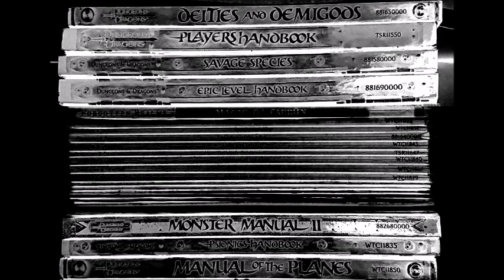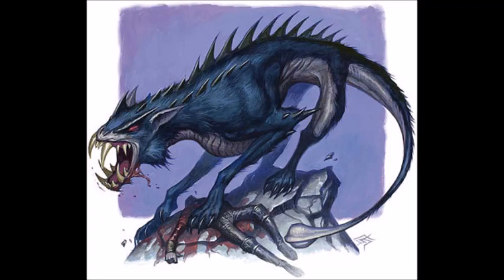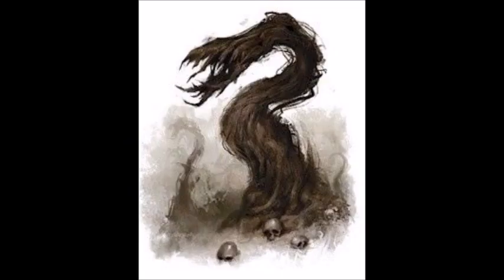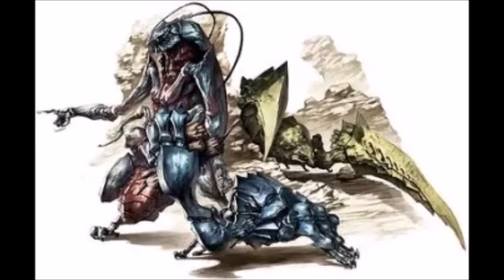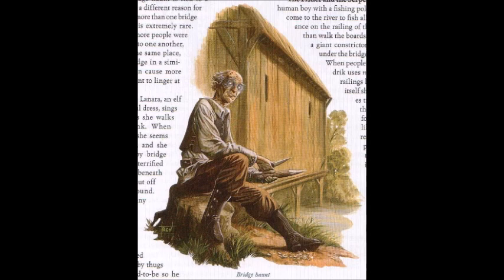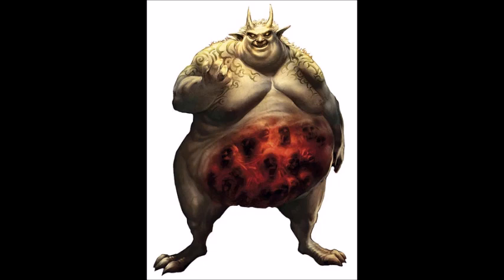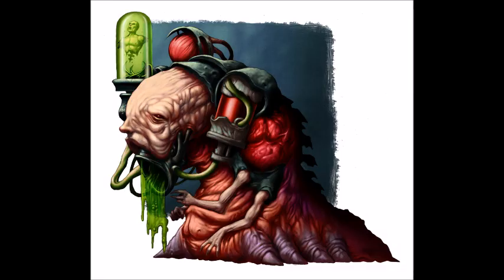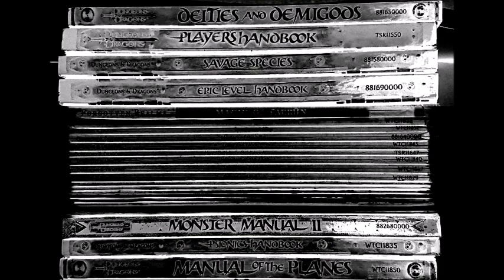D&D 3.5 -- Top 10 Monsters from Monster Manual V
In which we take a look at the top ten monsters from the Monster Manual V for D&D 3.5, with a little description of each.

10. Guulvorg
9. Graveyard Sludge
8. Burrow Root
7. Frostwind Virago
6. Tirbana
5. Deadborn Vulture
4. Bridge Haunt
3. Solamith
2. Turlemoi
1. Madcrafter of Thoon